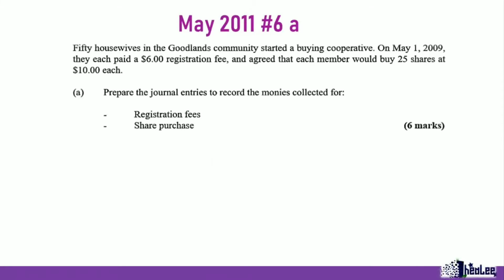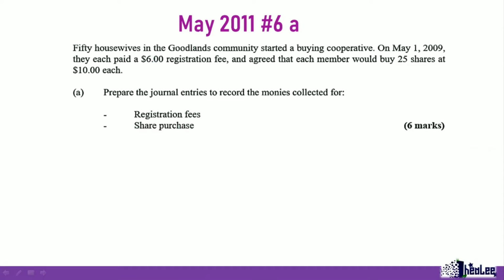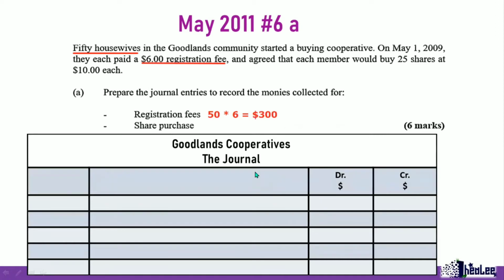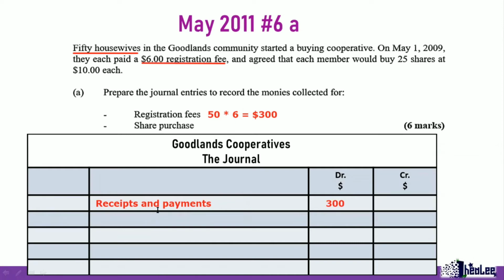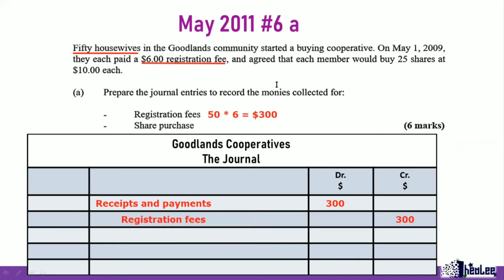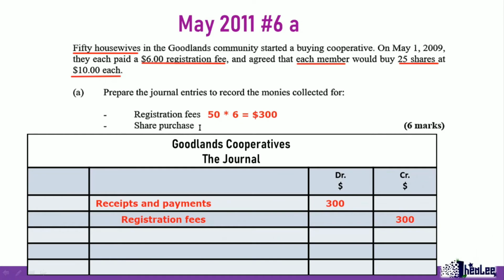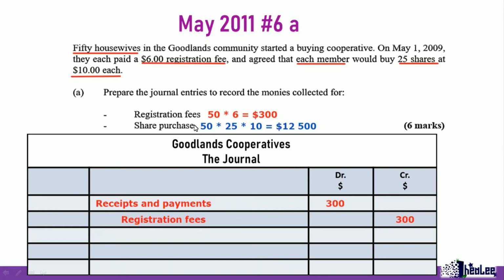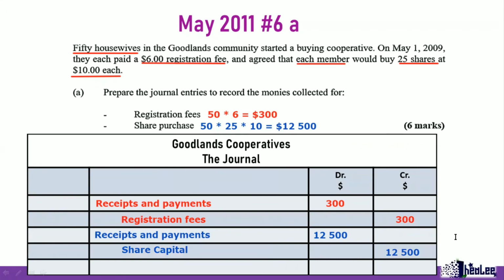Cooperatives Journal Entries | Co-operatives Journal entry | CSEC May 2011 #6 A